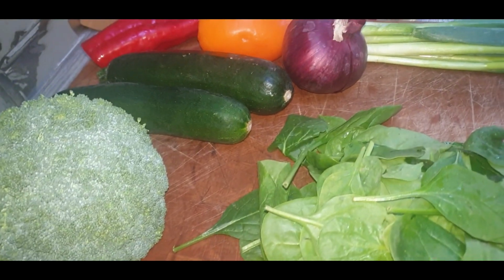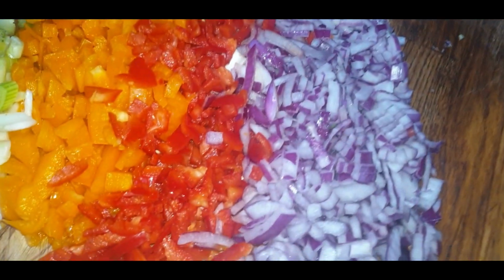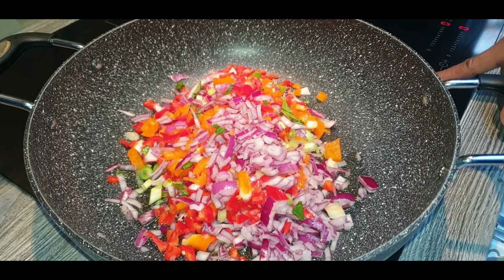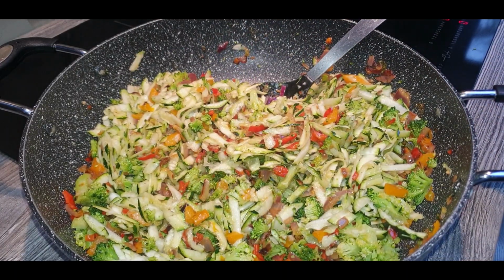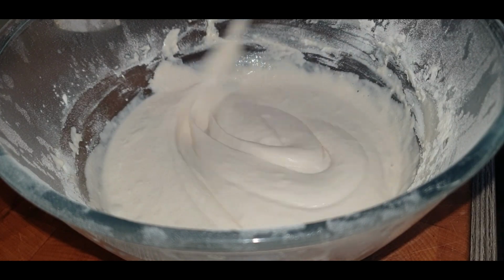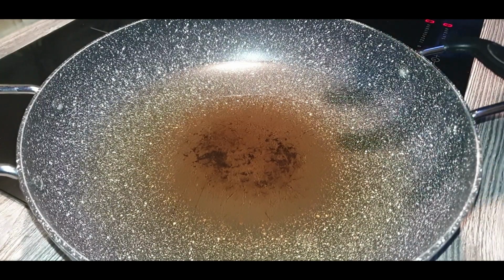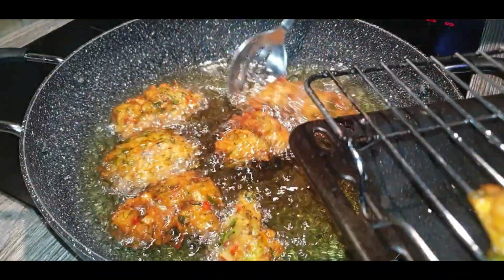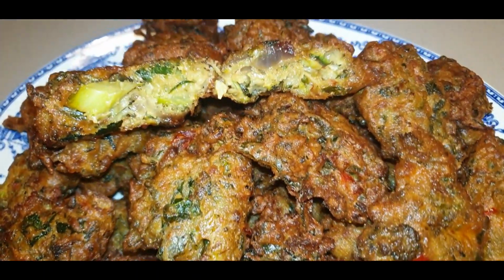Courgette & mixed veg cakes/fritters